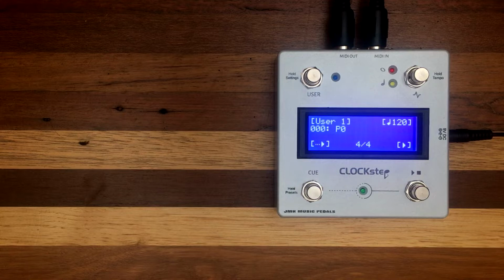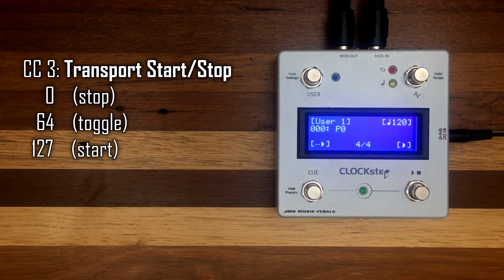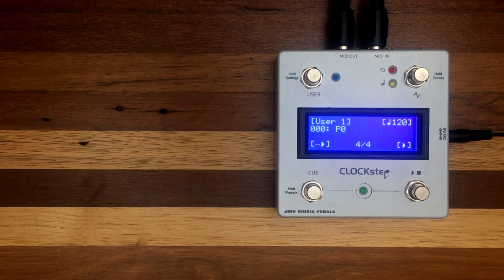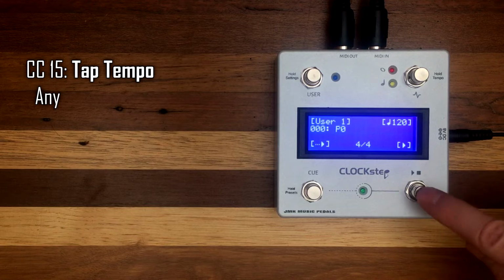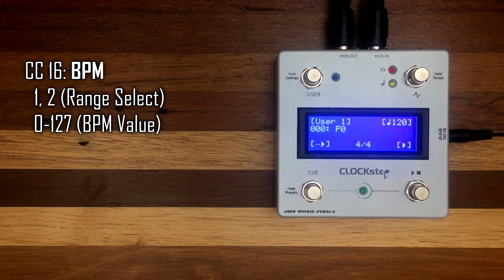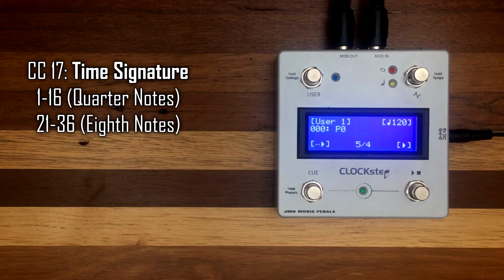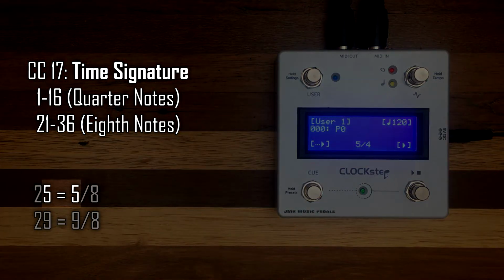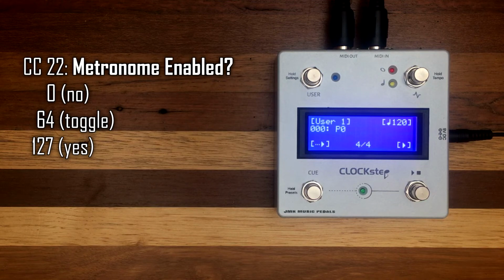CLOCKStep Feature: MIDI IN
CLOCKstep is capable of being remotely controlled via a large number of MIDI commands.  Here's the complete rundown.